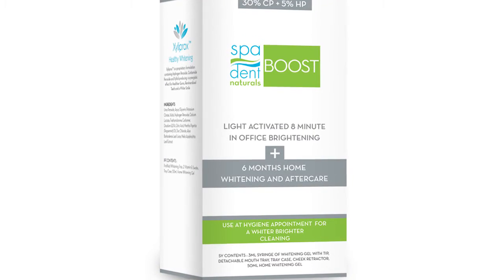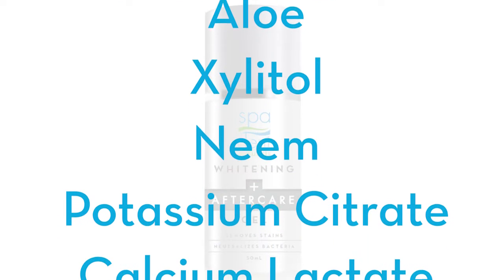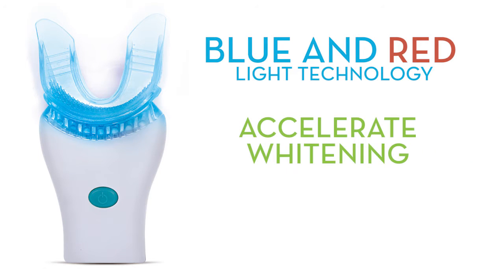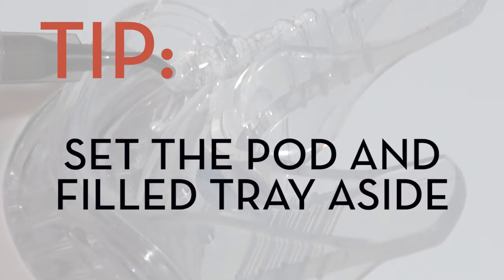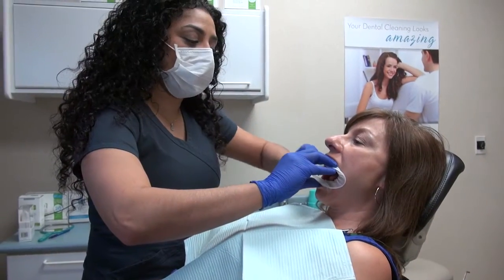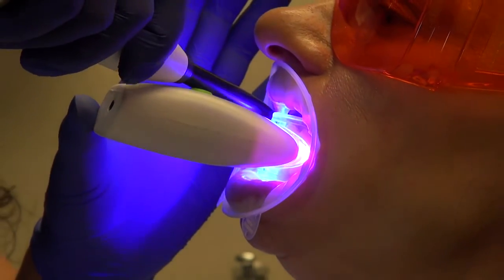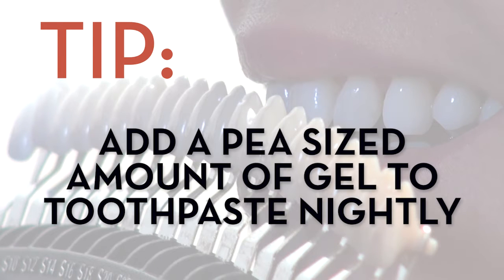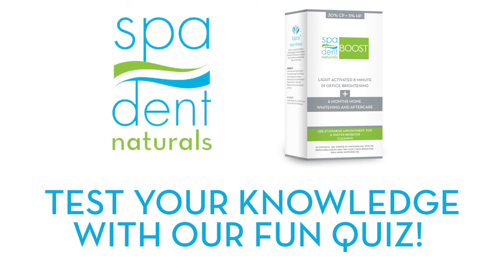Spa Dent Boost Brightening Syringe Application Training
How to apply Spa Dent Boost Brightening